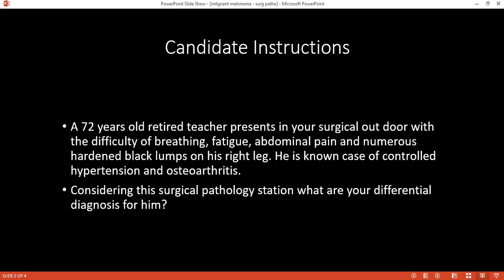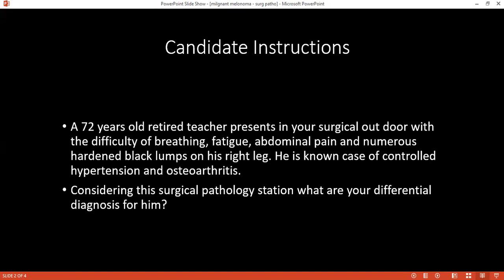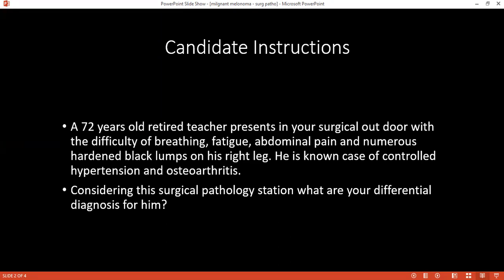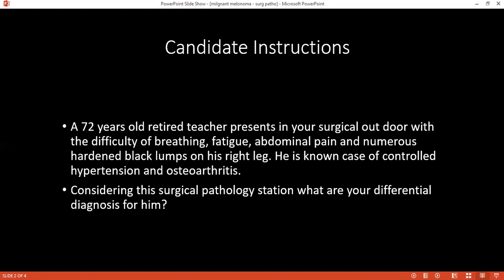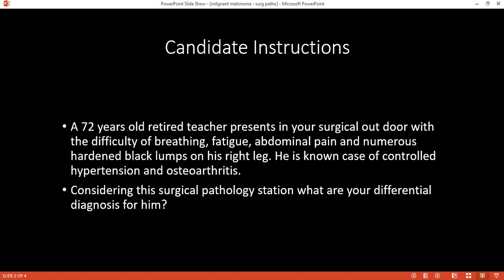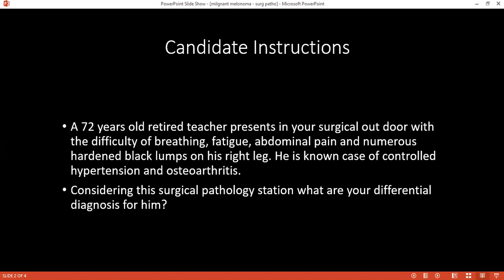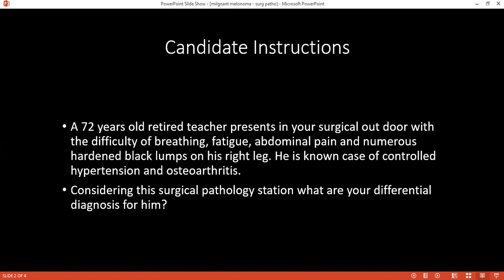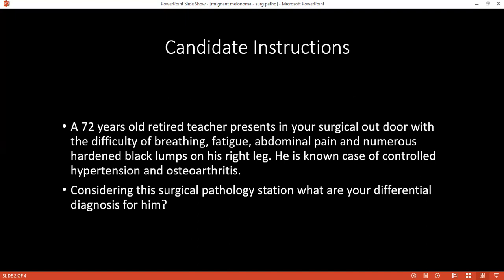SURGICAL PATHOLOGY STATION OF MALIGNANT MELANOMA